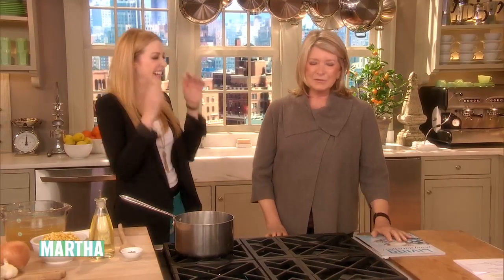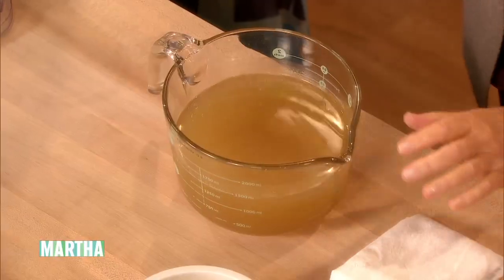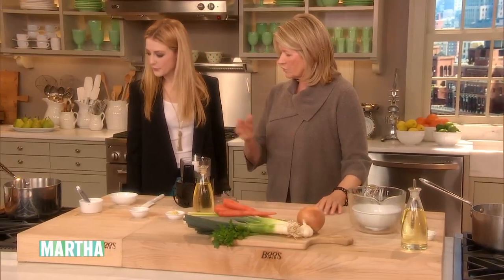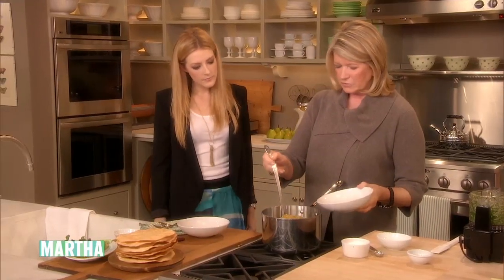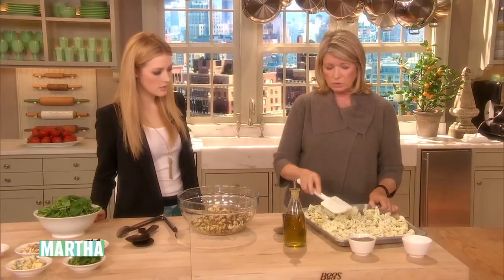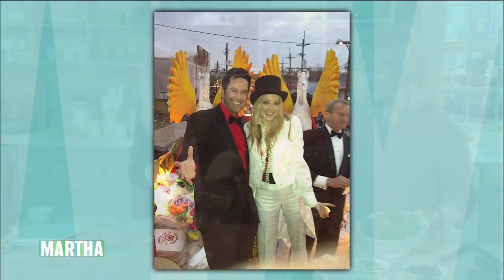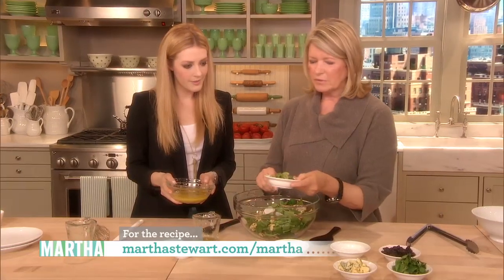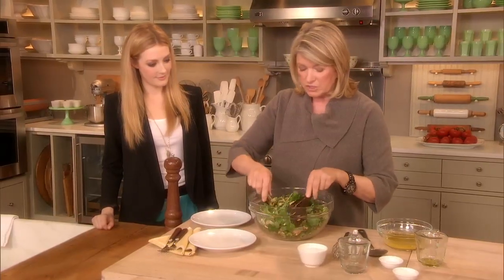Roasted Cauliflower and Watercress Salad - Martha Stewart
Martha Stewart and Jennifer Finnigan prepare a detoxing watercress and cauliflower salad.